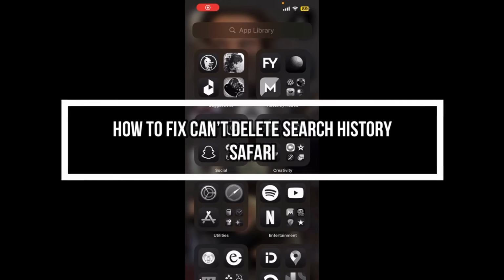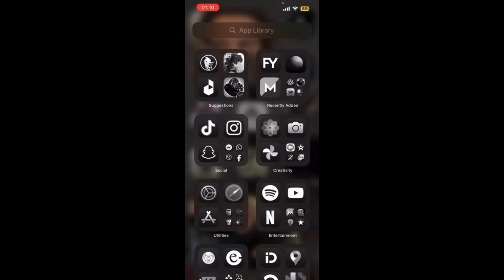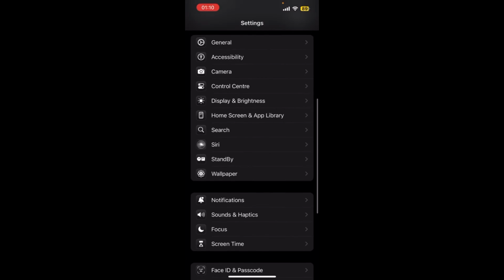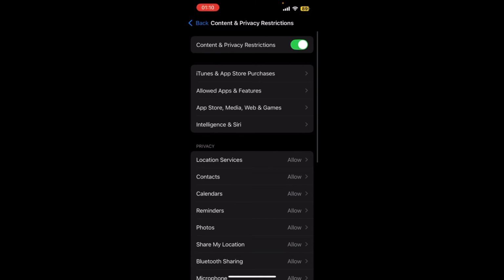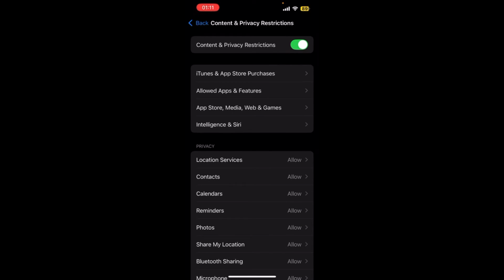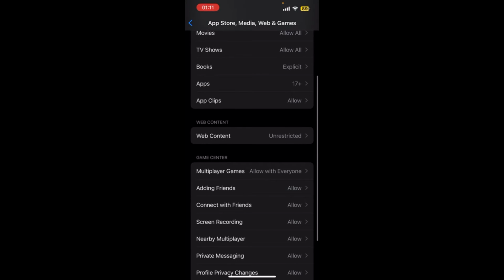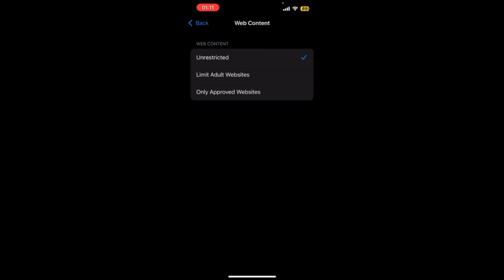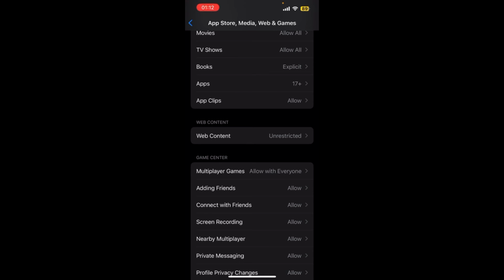How To Fix Can Not Delete Search History In Safari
This video walks you through the step by step process of how to fix can not delete search history in Safari. Watch the video till the end and learn the steps in detail.